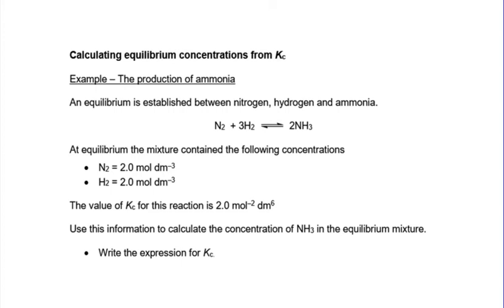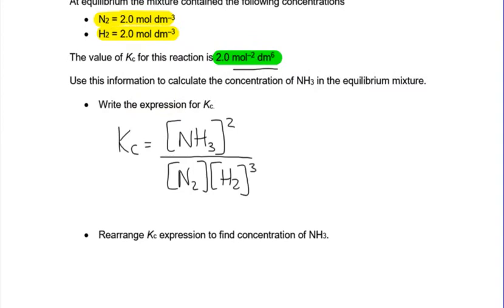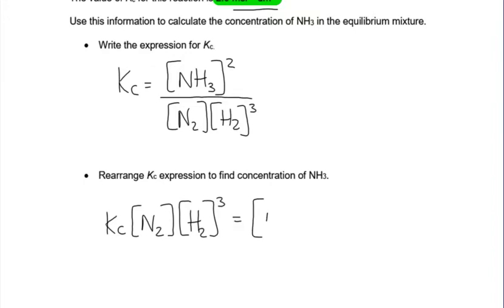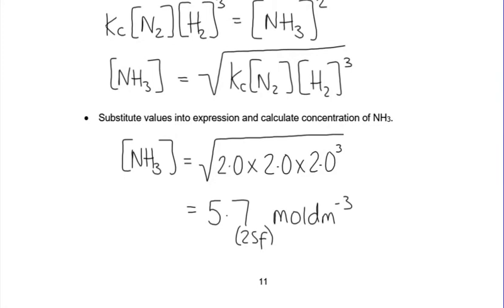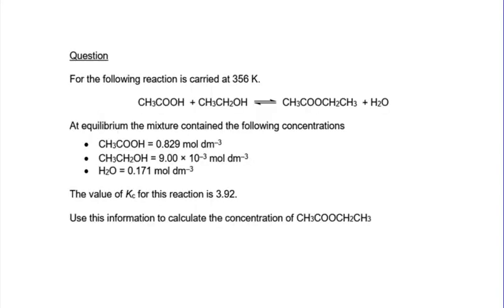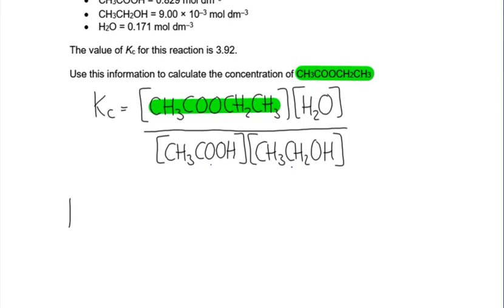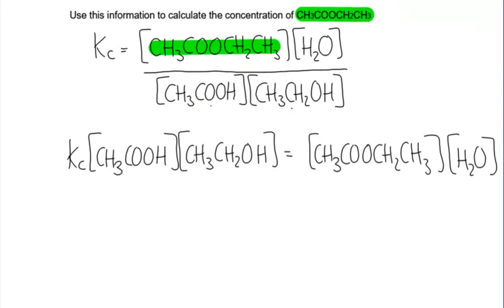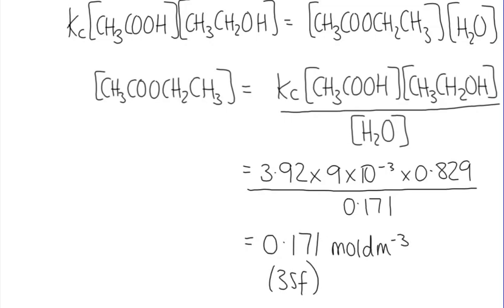Calculating Equilibrium Concentrations from Kc